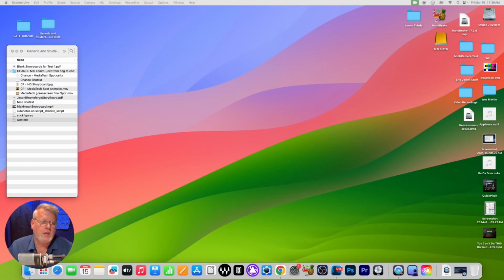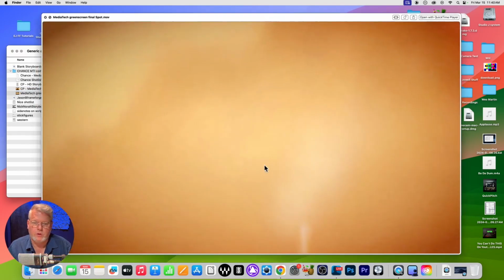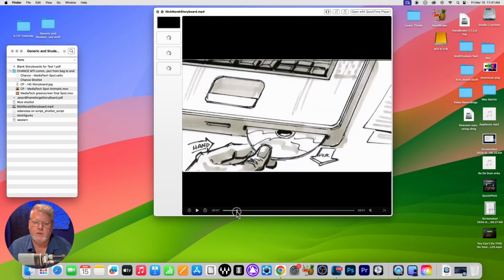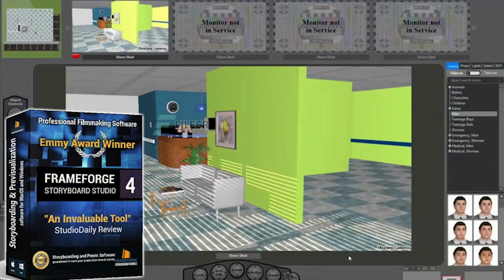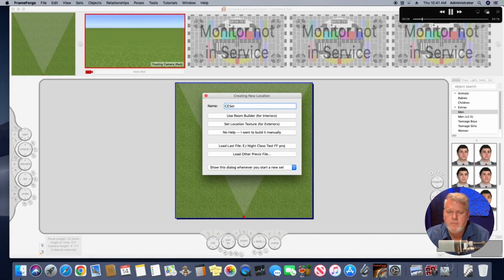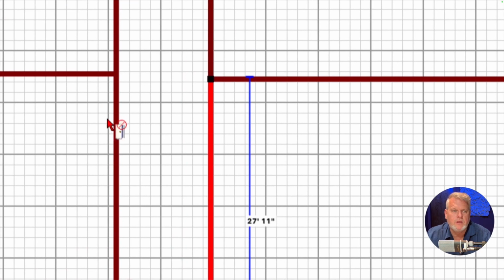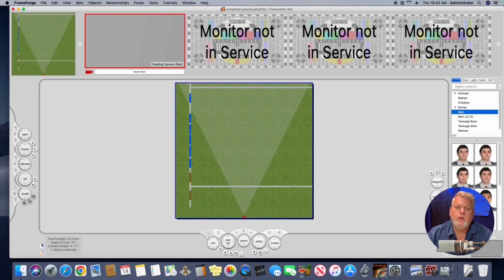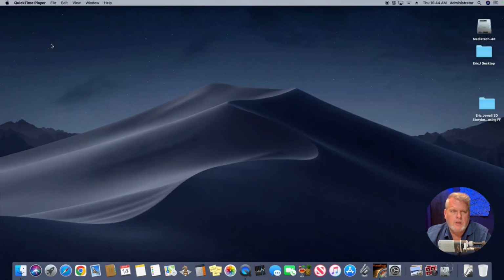How to Create 3D Storyboards for Film & Video: Part 1 (FrameForge Tutorial)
00:00 - Introduction to 3D Storyboarding
00:35 - Importance of Pre-production in Film
01:45 - Shot Lists vs. Storyboards
02:44 - Example of a Student-made Animatic
04:25 - Introduction to FrameForge 3D
06:12 - Opening FrameForge and Creating a New Set
07:13 - Building Room Walls and Layout
07:50 - Adding Doors and Windows
09:10 - Saving Your Project File
10:20 - What's Coming in Part 2

Struggling to draw professional-grade storyboards for your film projects? You don’t need to be an artist to create high-quality pre-visualization. In this tutorial, Eric Jewell, a video instructor at MediaTech Institute, demonstrates how to use FrameForge 3D to build professional sets and environments in a 3D space.

This is the first video in a three-part series designed to help aspiring filmmakers and students master the art of pre-production. In this installment, Eric walks you through the basics of the software, showing you how to build a virtual classroom set that mirrors our real-world facilities at MediaTech Institute. Whether you're a student in our Digital Film & Video Arts program or an independent creator, learning how to build 3D sets will help you plan your camera angles, focal lengths, and blocking with precision.

At MediaTech Institute, we provide hands-on training for the next generation of creative professionals. From recording arts and music production to 3D animation, VFX, and filmmaking, our AAS and diploma programs in Dallas, TX are designed to get you industry-ready.